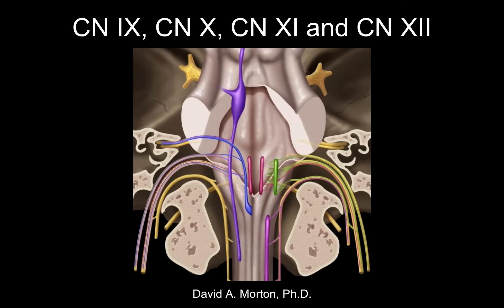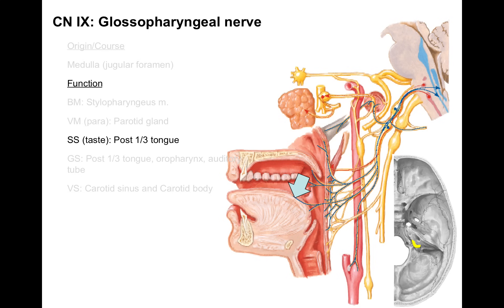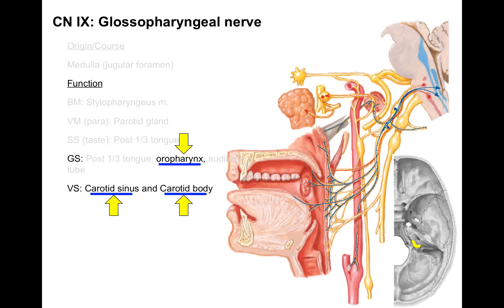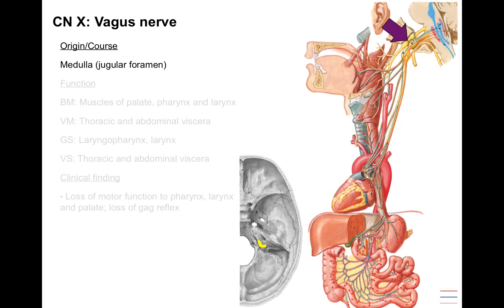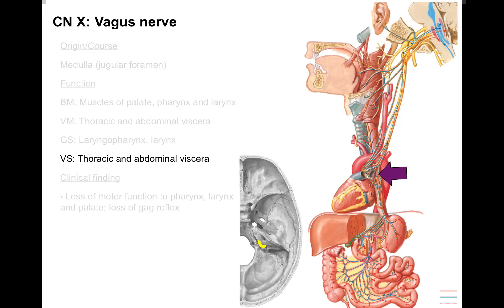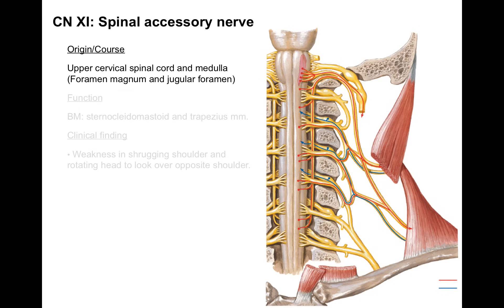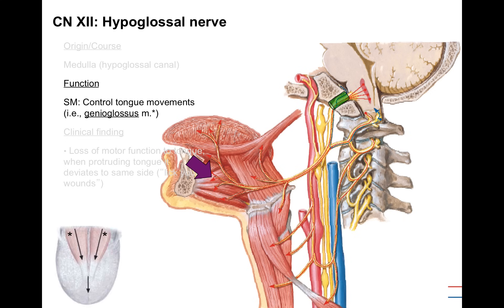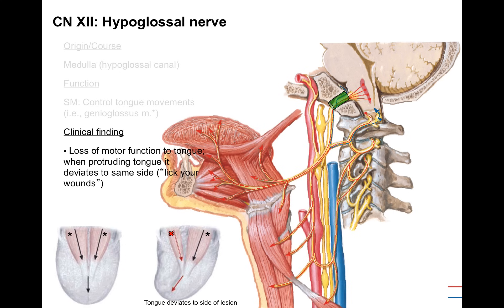Cranial nerves IX, X, XI & XII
This is a brief tutorial covering the glossopharyngeal, vagus, spinal accessory and hypoglossal nerves.